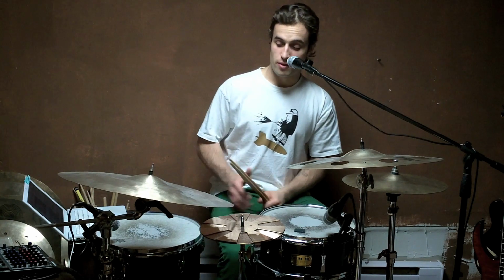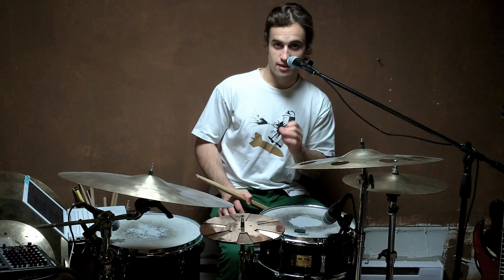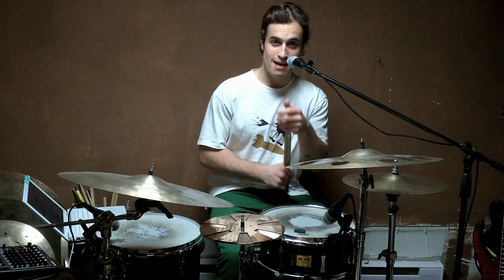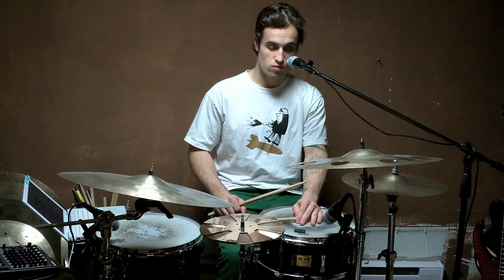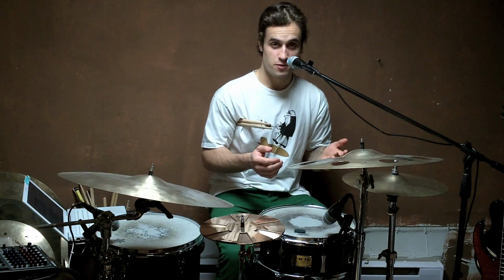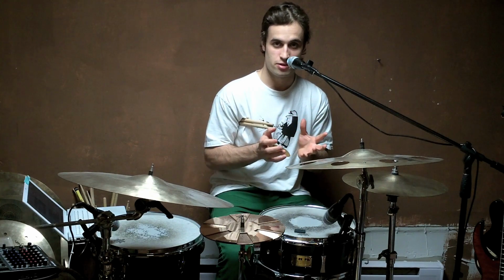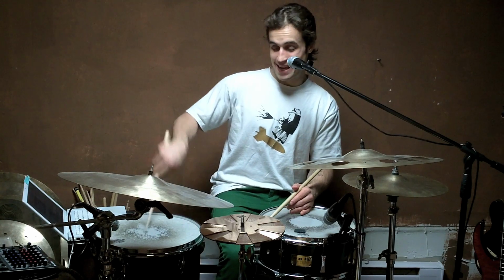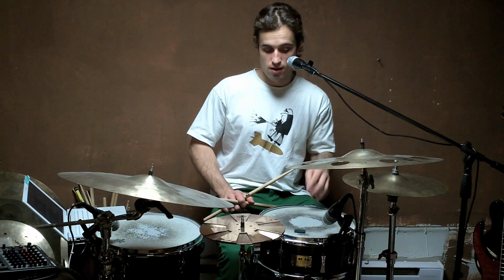Drum Lesson: Samba Drumming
A little intro to samba drumming from your friends at DrumLessonland.
Any reference to Bernard Purdie is completely for fun.